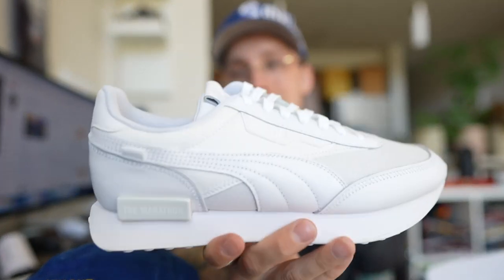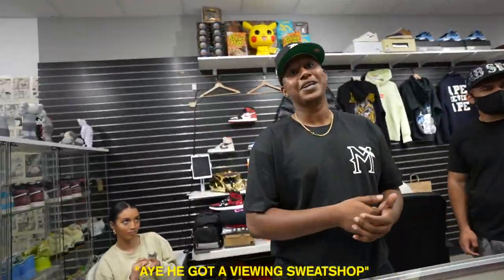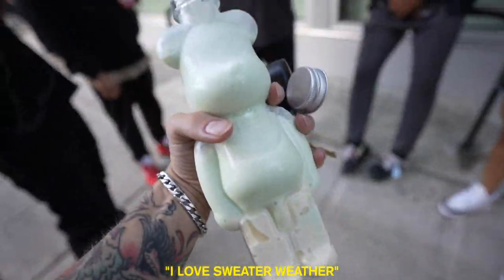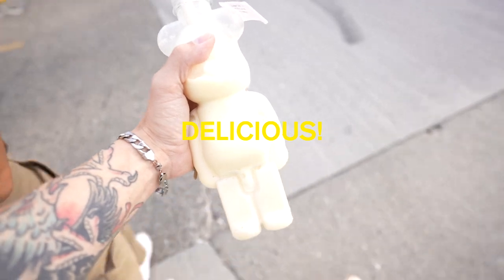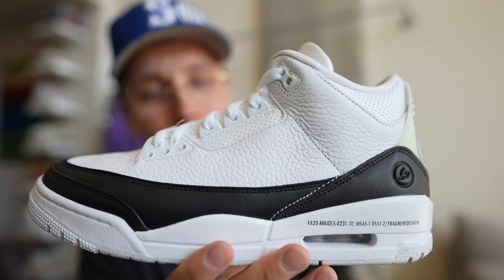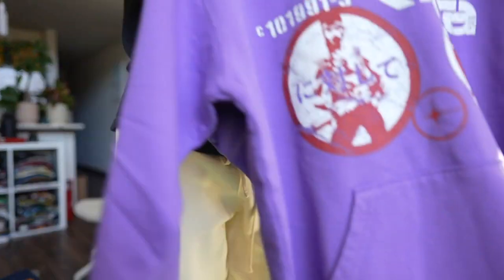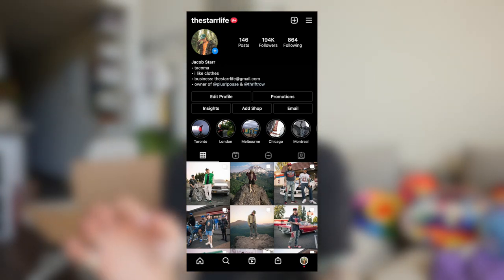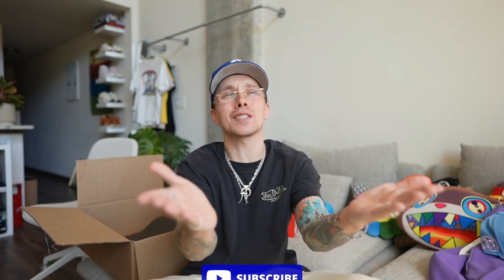I Can't Believe I Bought This Sneaker.. Sneaker Shopping With Qias Omar!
In this episode we go sneaker shopping with sneaker youtuber Qias Omar. We hit some local sneaker resell stores around Seattle Washington and bought some rare sneakers that have insane resell value. Sneakers are becoming more of an investment everyday and a lot of these sneakers are absolute classics... although they are sneakers I never thought I would buy!